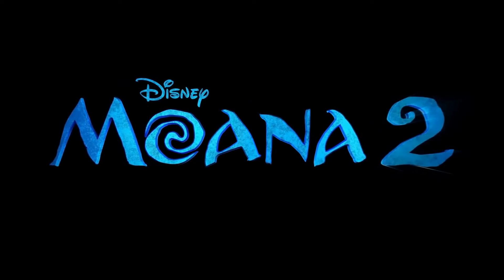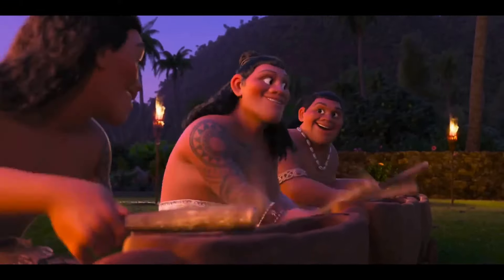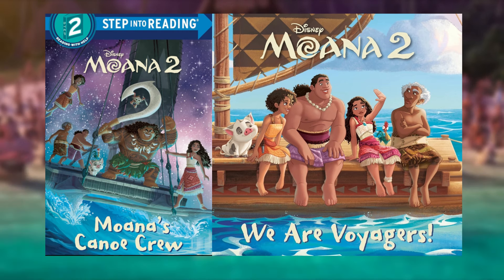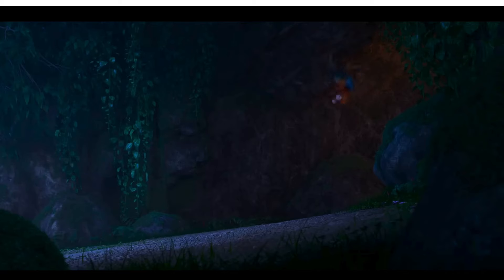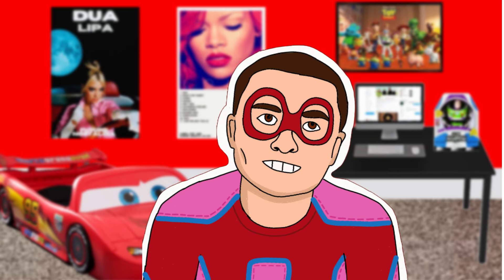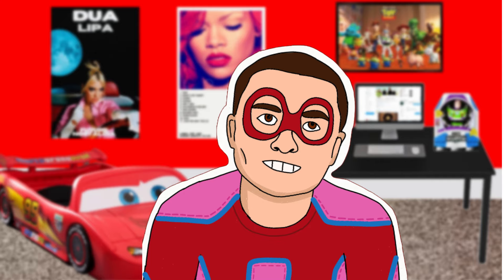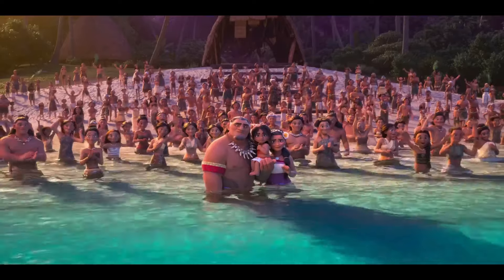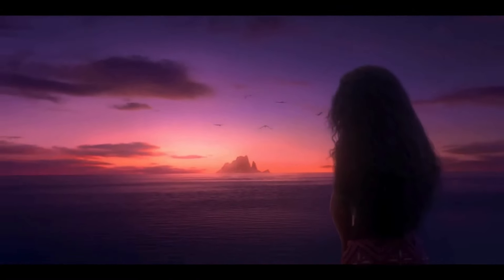Moana 2 First Books Were REVEALED!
Welcome back everyone and today I will be talking about MOANA 2 new book covers.